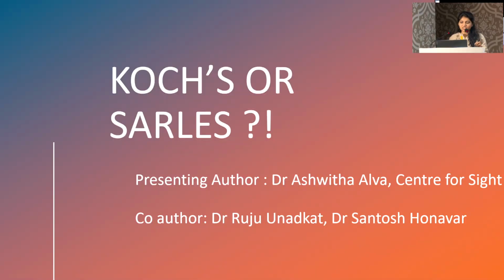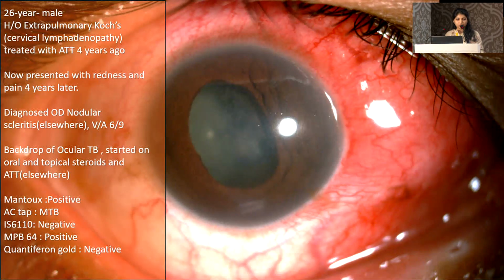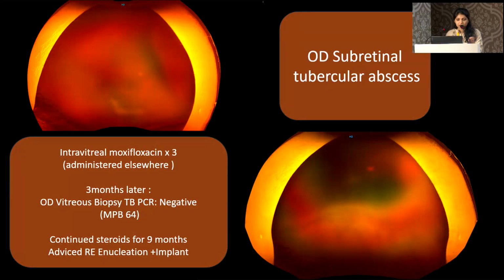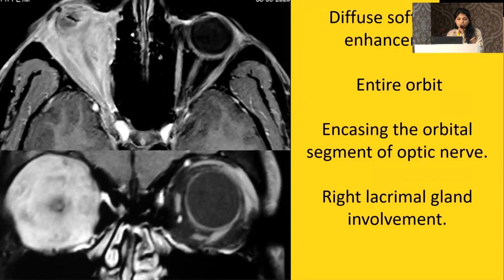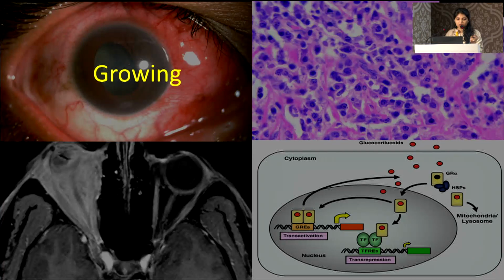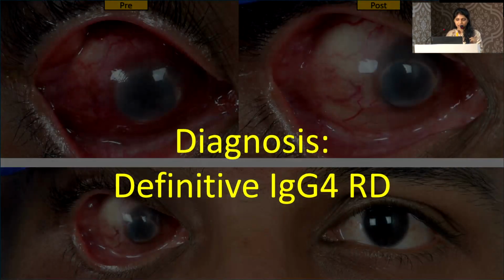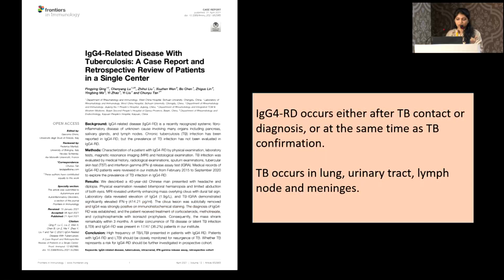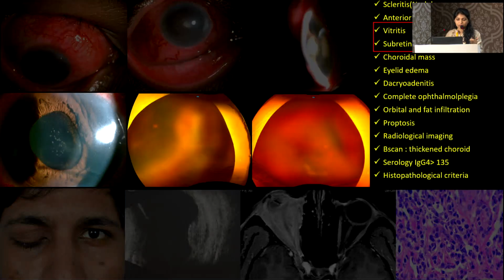AIOCMTC4 2025 GP51 T Dr Ashwitha ALva Kochs or Sarles Whom to pick